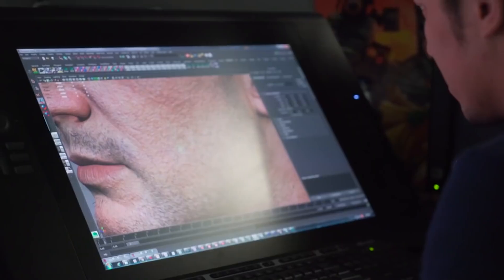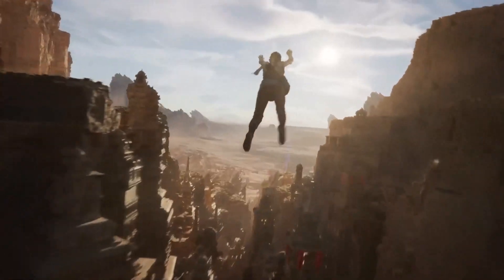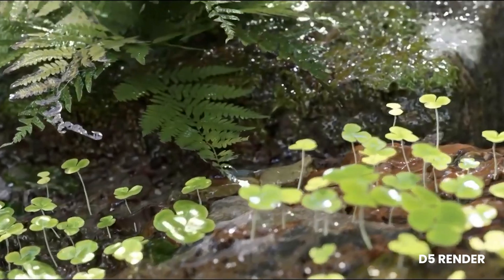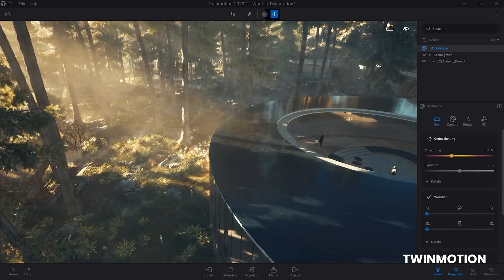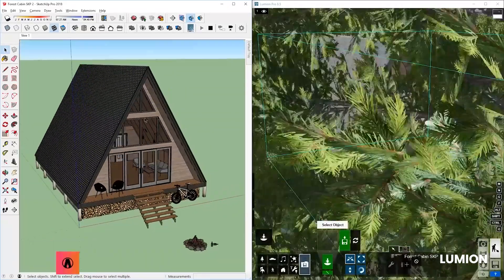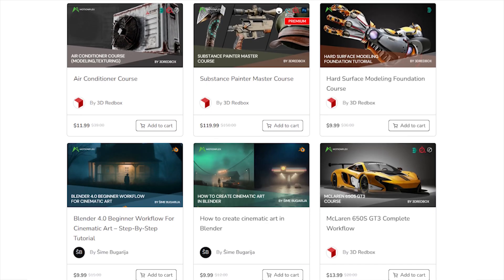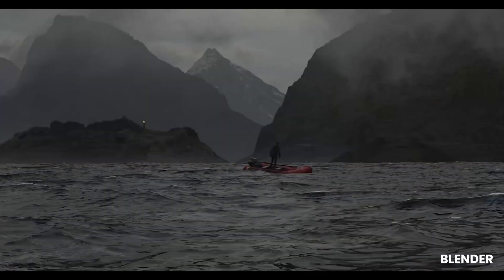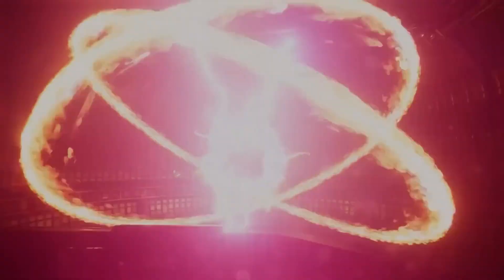8 BEST Real Time Render Engine | Techno Graphics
Unreal Engine,D5 render, Twinmotion, Lumion, V-Ray, Keyshot, Blender, Unity

Chapters:
0:00 Intro
0:56 Unreal Engine
1:37 D5 render
2:16 Twinmotion
2:58 Lumion
3:41 V-Ray
4:40 Keyshot
5:10 Blender
5:36 Unity
6:05 End